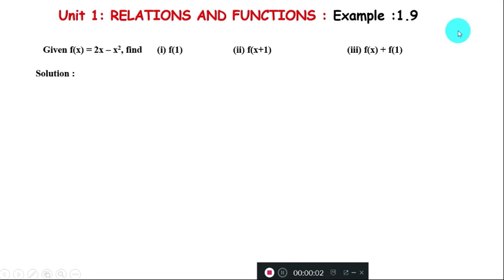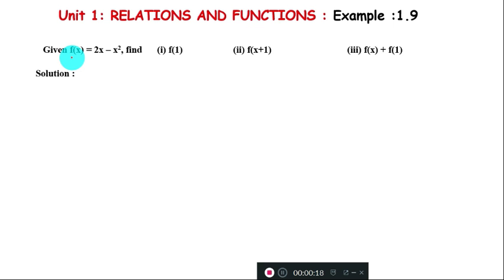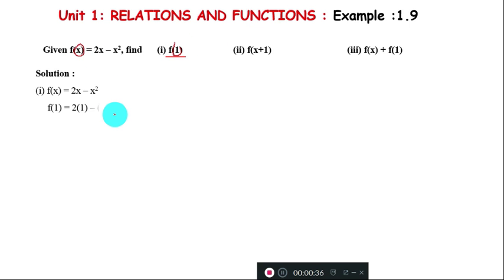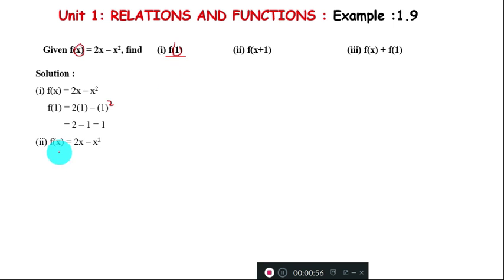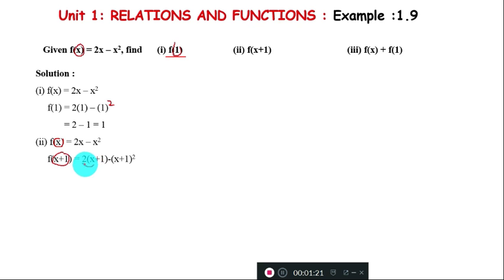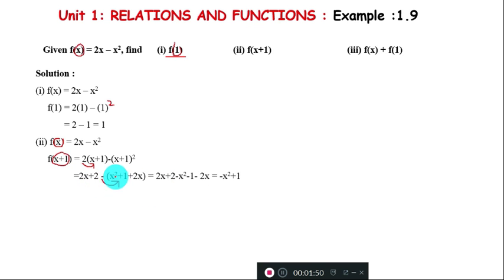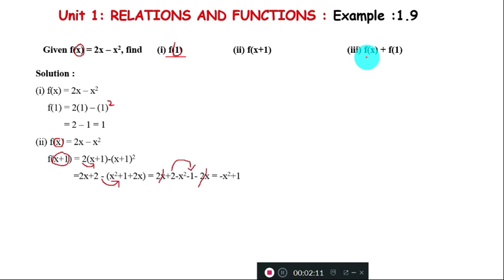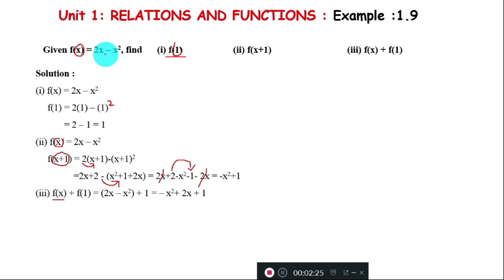Class 10 | Unit 1| Relations and Functions | Example: 1.9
Relations and Functions Topics
I - Ordered pair and Cartesian product
II - Relations
III - Functions
IV - Representation of functions and type of functions
V - Composition of functions